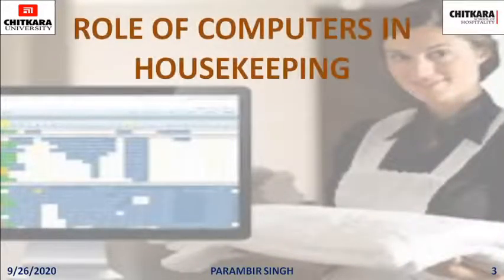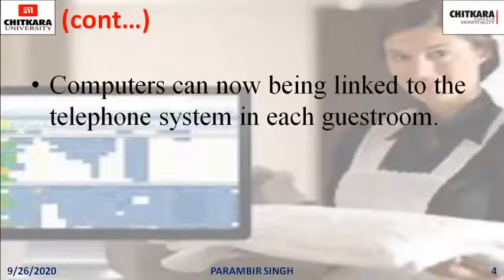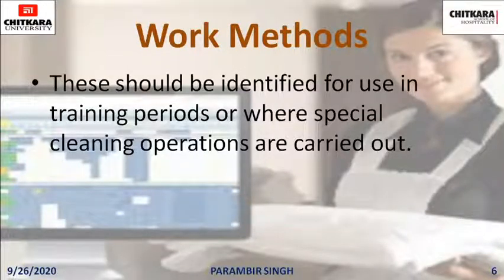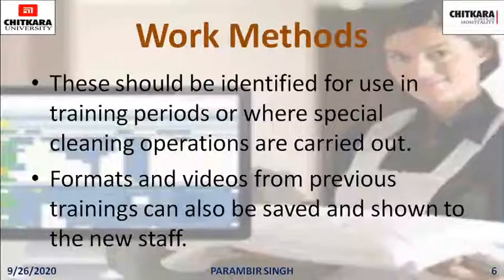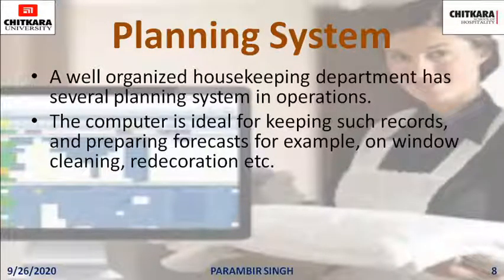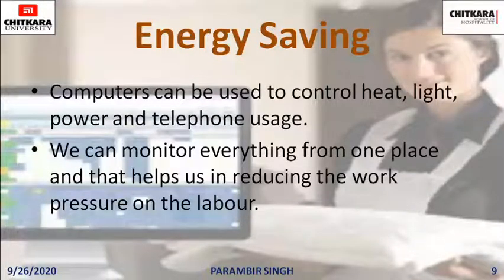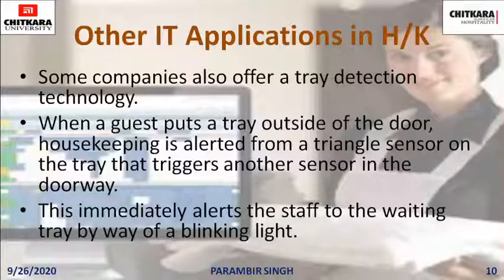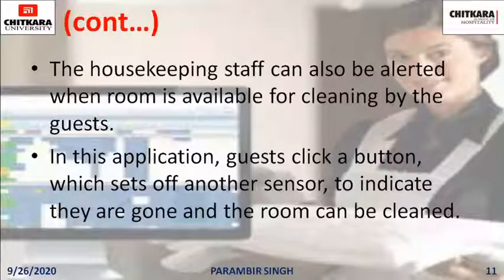Use of Computers in Housekeeping Department - Part 2 by Parambir Singh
This video describes the utility of computers in the Housekeeping Department regarding Work Methods, Files Storage, Planning Systems, Energy Savings, and Other IT applications in the Housekeeping department.